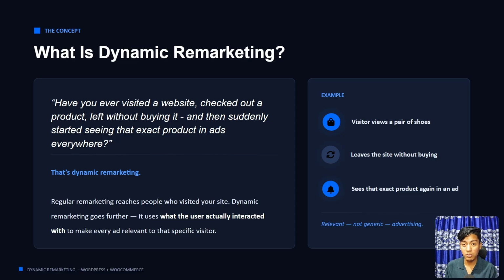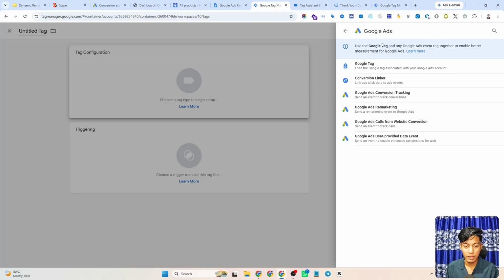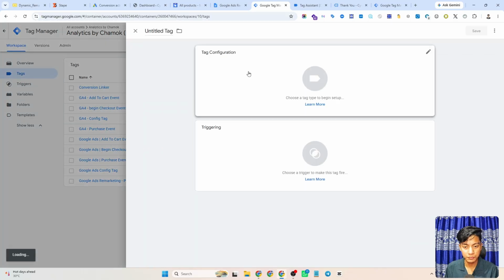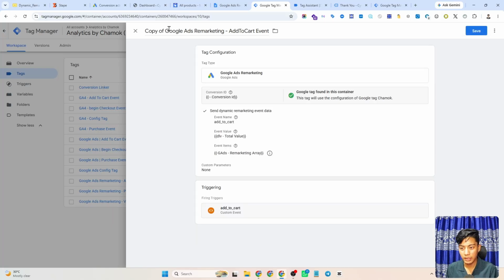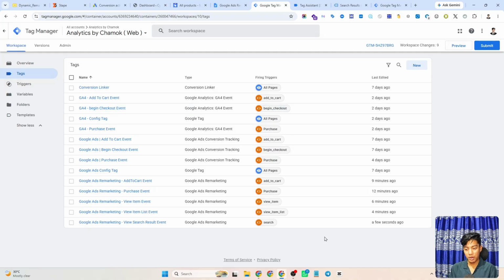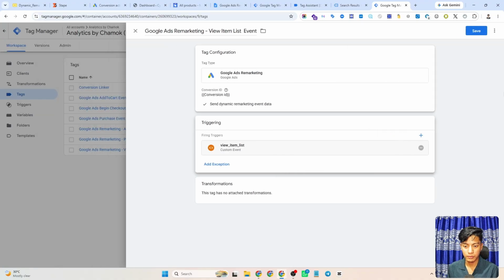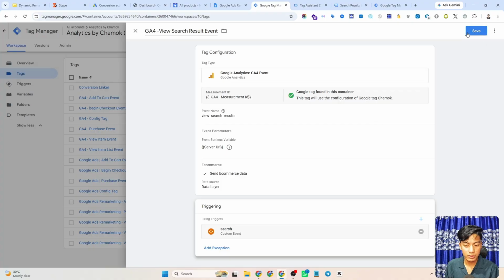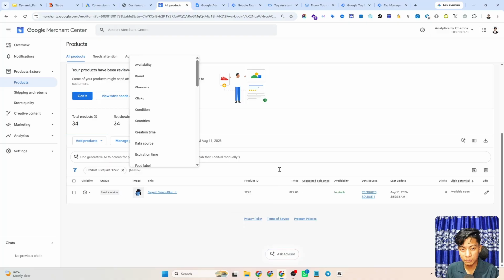How to Setup Google Ads Dynamic Remarketing with GTM (2026) | Step-by-Step Guide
Want to show personalized Google Ads to people who already visited your website or viewed your products?

In this tutorial, I'll show you how to set up Google Ads Dynamic Remarketing with Google Tag Manager (GTM) step by step.

🚀 In This Video, You'll Learn:

✅ What is Google Ads Dynamic Remarketing?
✅ How Dynamic Remarketing works
✅ How to set up the Google Ads Remarketing Tag in GTM
✅ How to configure dynamic parameters
✅ How to use DataLayer variables
✅ How to test and verify the tracking
✅ Common Dynamic Remarketing tracking issues

This setup is especially useful for eCommerce businesses that want to re-engage website visitors and show them more relevant product ads.

If you're running Google Ads and want to improve your remarketing and conversion tracking, this tutorial will help you understand the complete setup.

𝐂𝐡𝐚𝐦𝐨𝐤 𝐌𝐚𝐡𝐨𝐧𝐭𝐨
Web Analytics Specialist